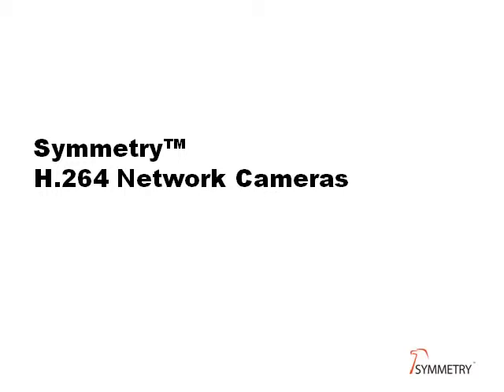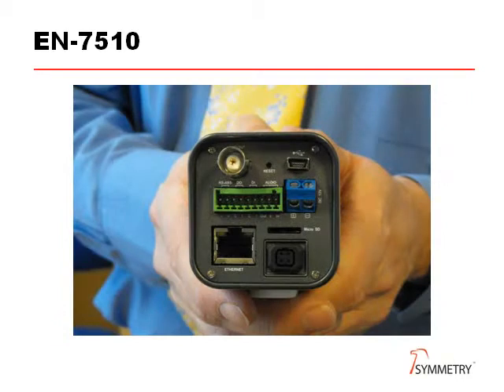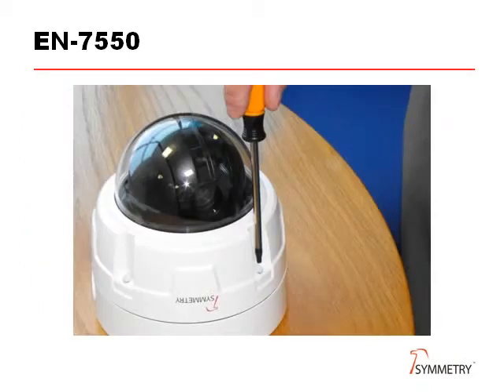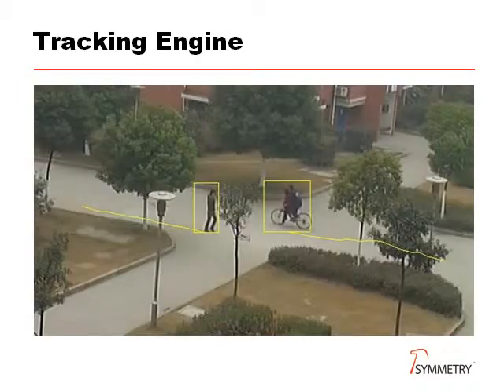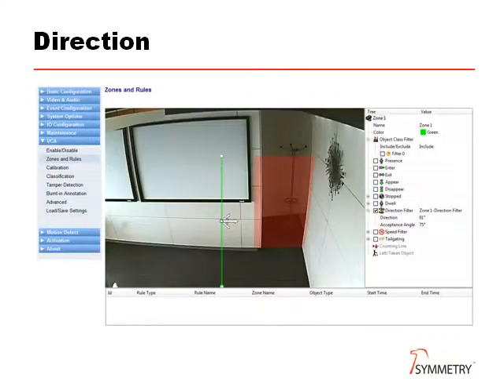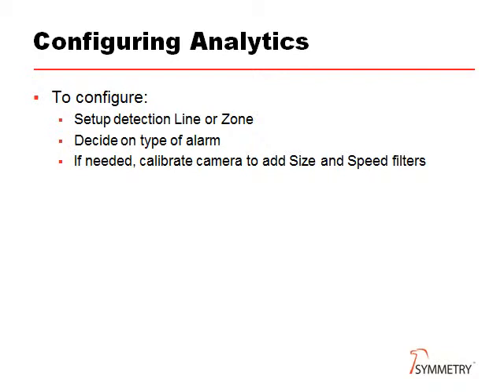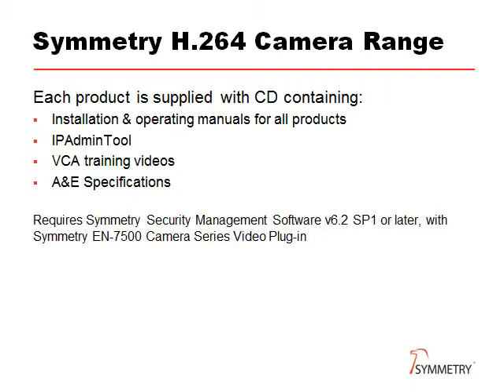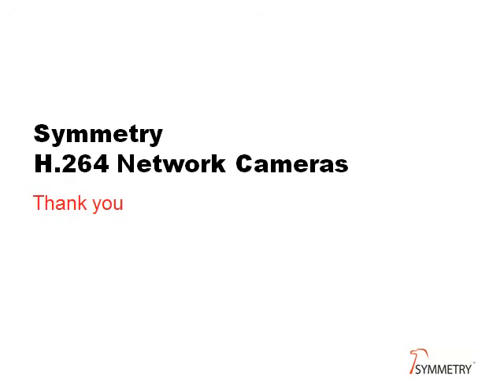Symmetry Network Cameras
The Symmetry range of network cameras with built -in intelligent Video Content Analytics